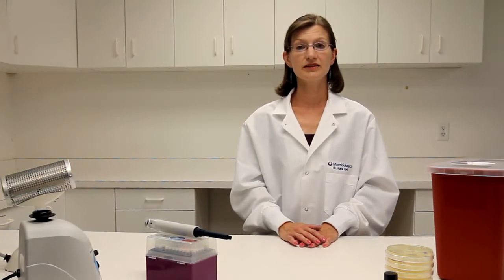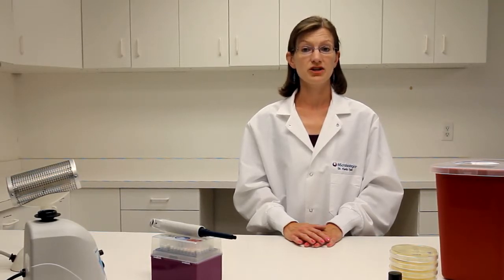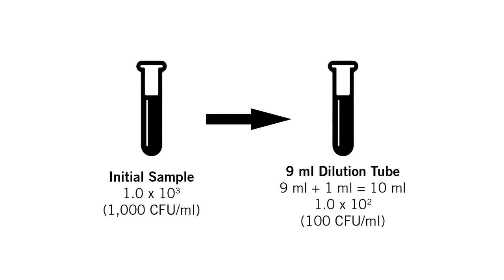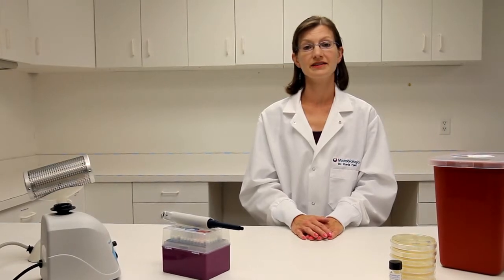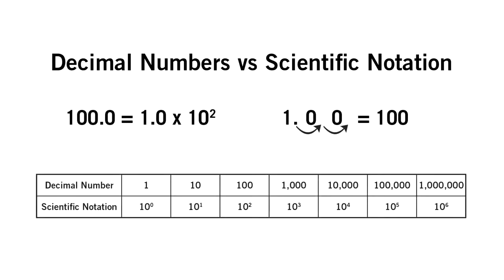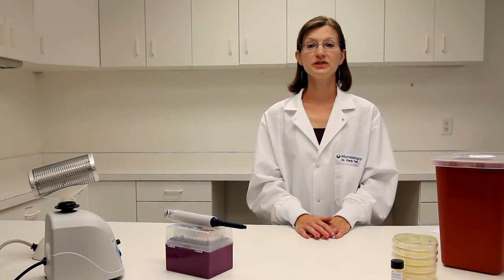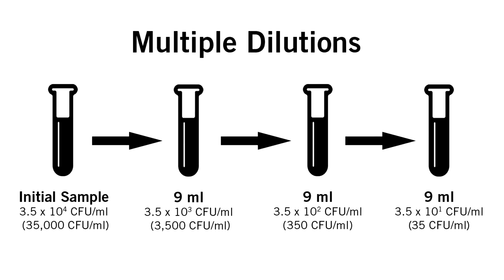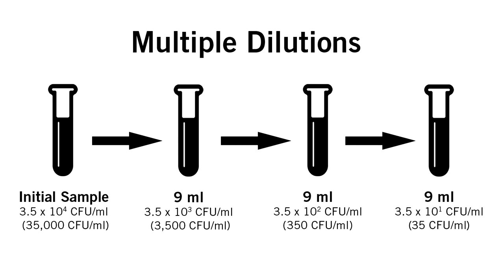Microbiologics üreme etkinlik testi için EZ-FPC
Daha fazlası web sayfamızda!